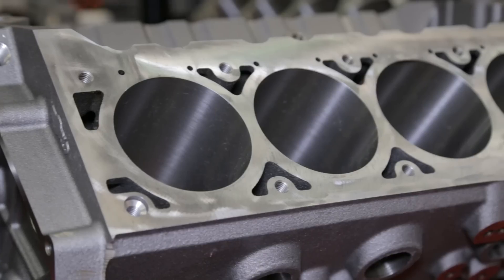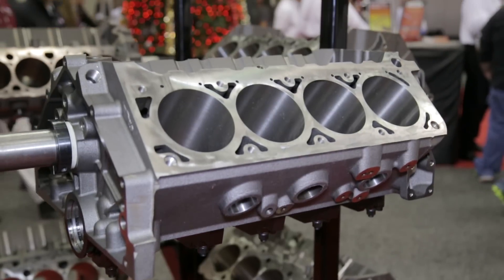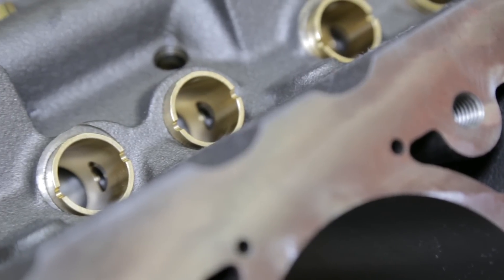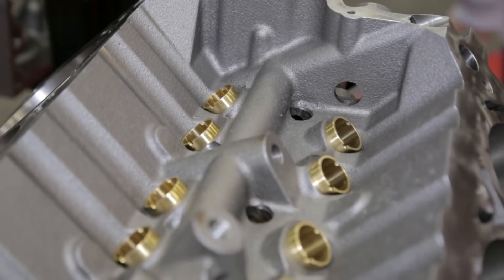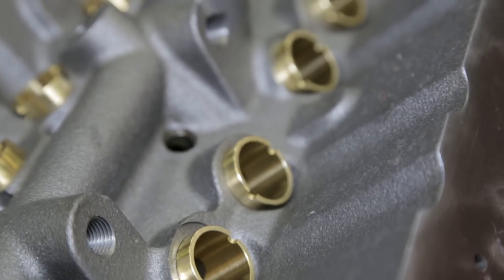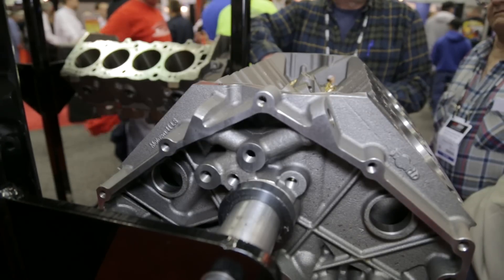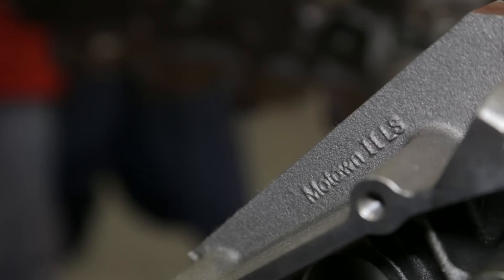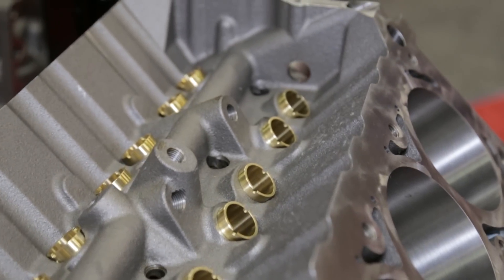PRI 2014: The World Motown LS Block Gives the Best of Both Worlds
Nothing's hotter right now than swapping LS engines into classic Chevy musclecars, but hassles with motor mounts, oil pans, and accessories can bring a project to a screeching halt. World's Motown LS block solves those problems with a traditional small-block Chevy configuration "from the neck down" to allow a direct bolt-up to SBC bellhousings, water pumps, motor mounts, and more. You get the advantages of LS heads and intakes, with no compatibility issues for cars originally equipped with a traditional small-block.